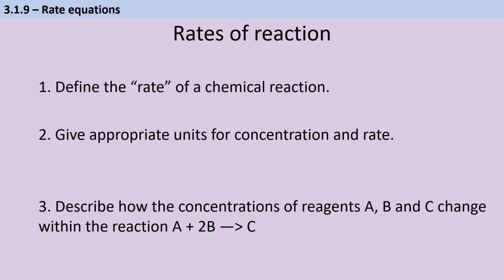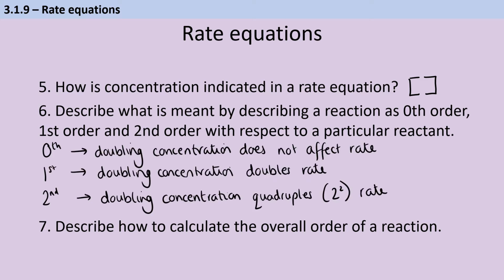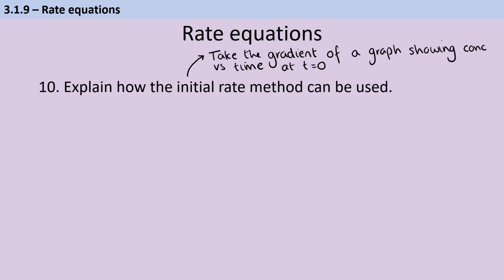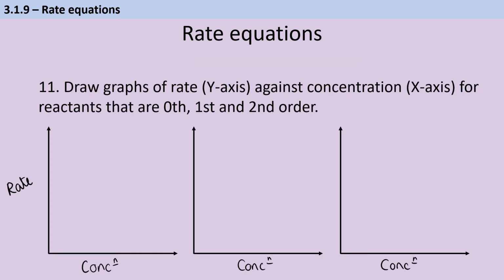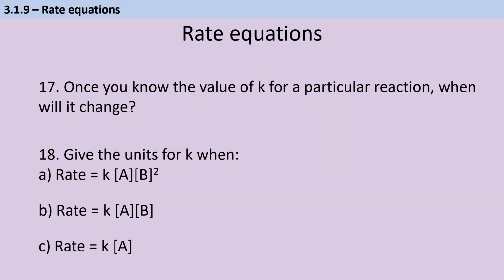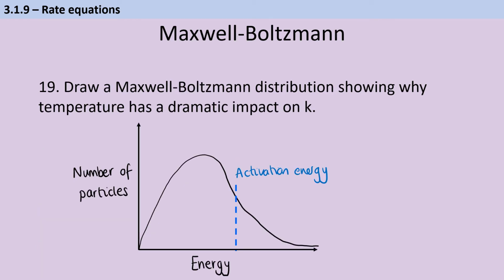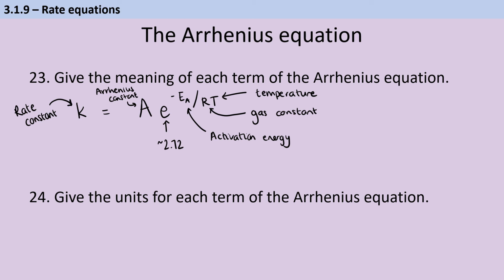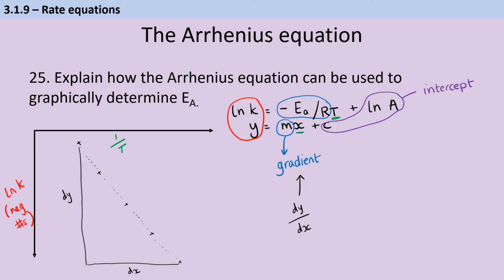Rate equations - A2 Chemistry - Recall questions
This is a revision video for students taking the AQA A-level Chemistry (7405). This video covers the 2nd topic of A2 Physical Chemistry: Rate equations

When starting your revision it can be helpful to ensure you've mastered the key facts and definitions from your specification, to ensure these don't trip you up while you're answering trickier applied questions.

and work through them. Then use this video to check your answers are correct. When you can do all of these, you're ready to move on to questions that ask you to apply your knowledge to new situations, or evaluate data.

If you found this video useful, you can support me